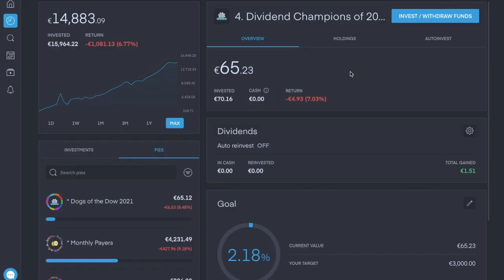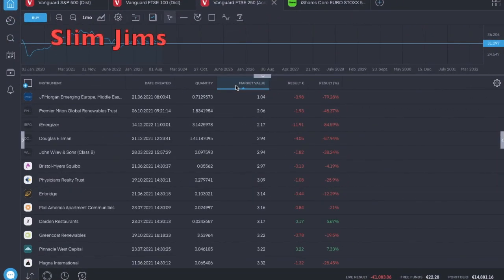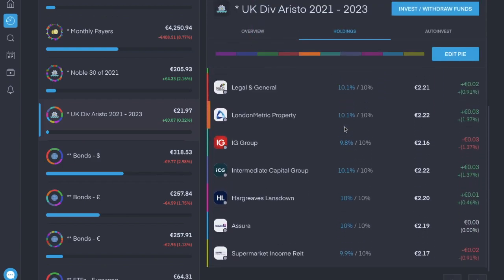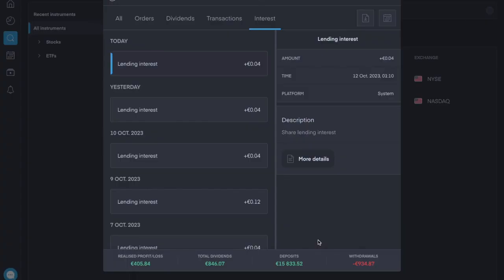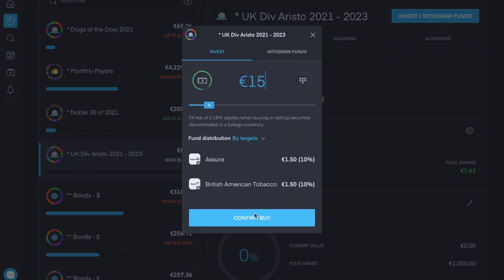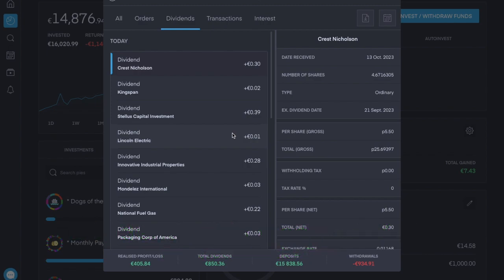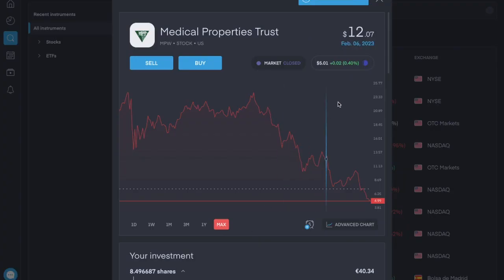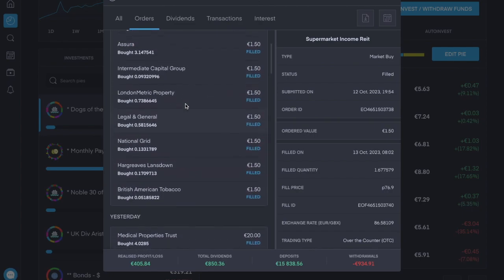Daily Dividends Portfolio Weekly Update - Bought some high yield UK dividend stocks, MPW and GSK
This week was a good one,

I bulked up a few positions and added some new stocks from the UK high yielders.
The dividends were nice too €10 for the week, still have a long way to go though.
The job for next week is to update the Dogs of the Dow pie to 2023s list.

Happy Friday